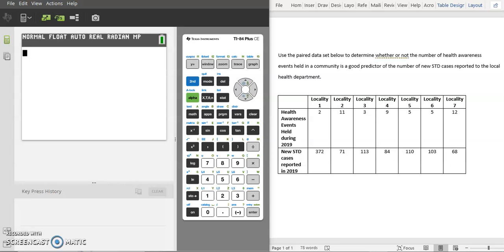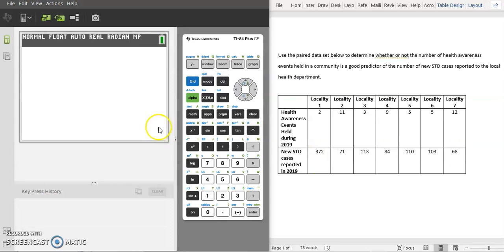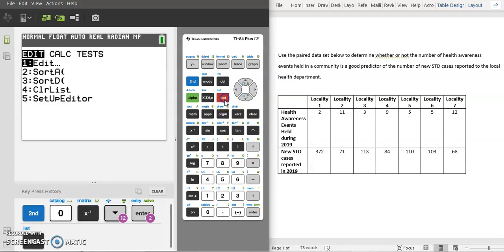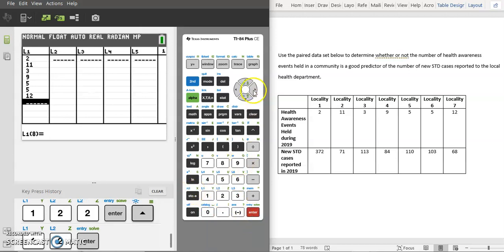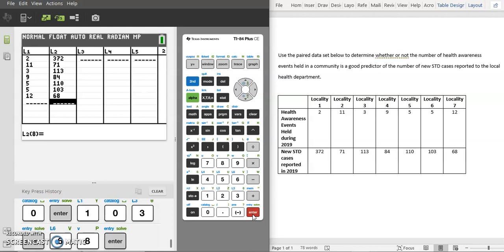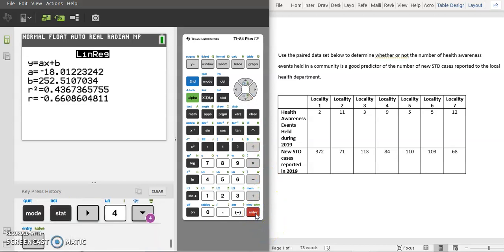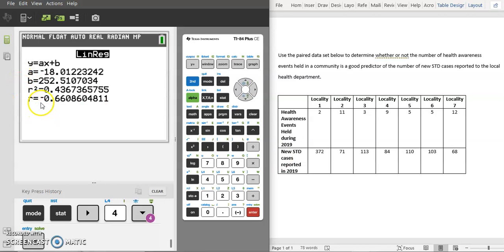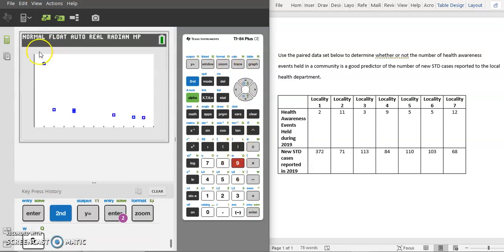Correlation Coefficient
In this brief video, I will show you how to find the correlation coefficient on the TI-84 and how to determine whether or not one variable may be a good predictor of another.